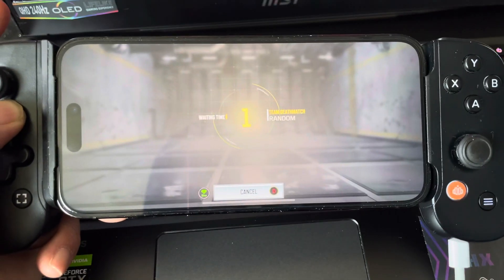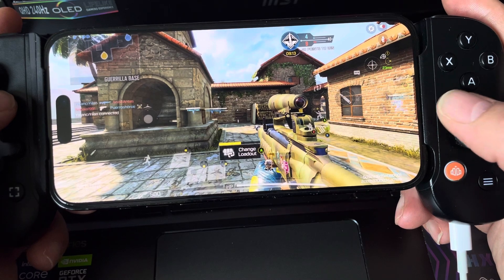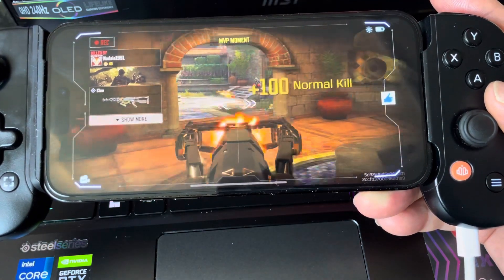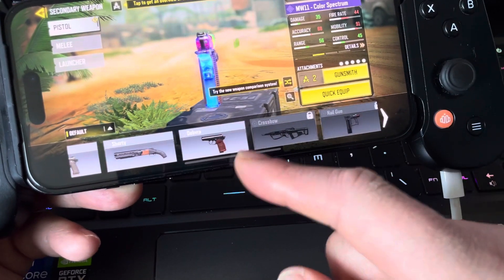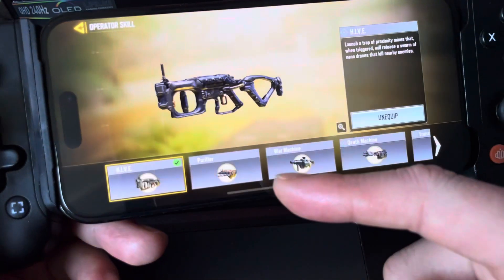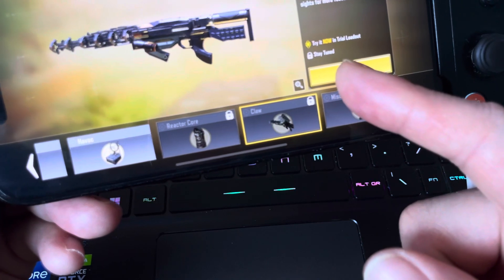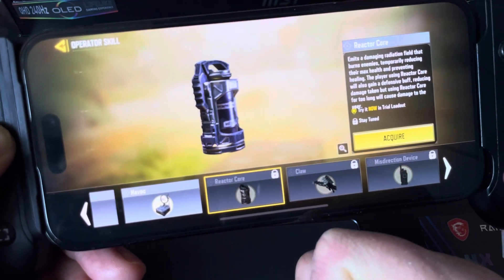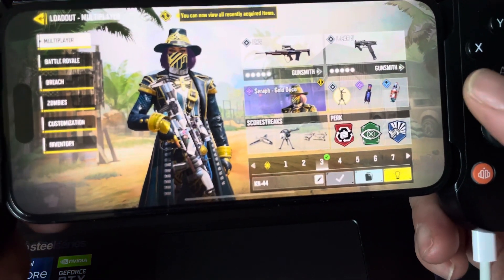Call of Duty: mobile - BackBone and iPhone and (Thoughts)